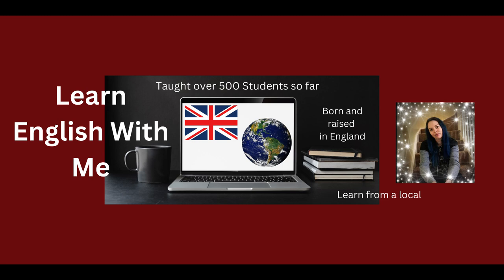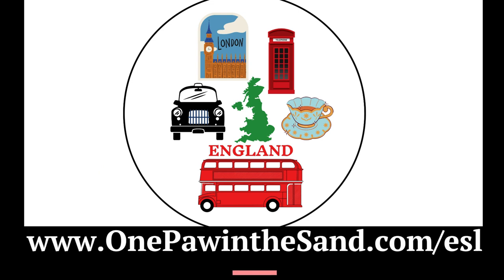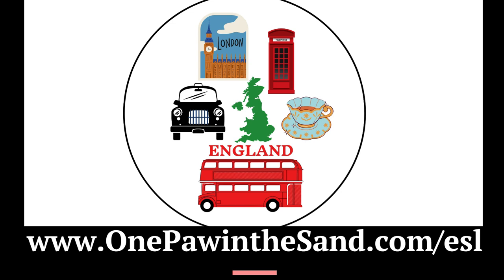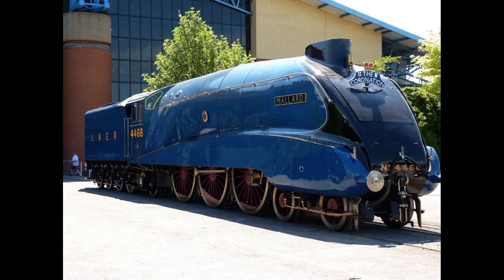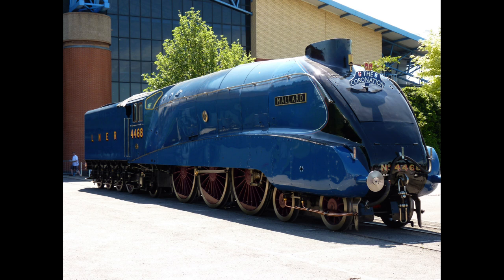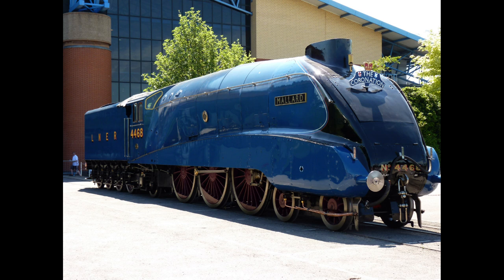Supercharge Your English Skills with Daily Practice Intermediate B1/B2 - Fastest Steam-Powered Train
Supercharge your English as a second language skills with daily practice. Listen to the article on something that happened on this day in history.
Add the closed captions to practice your reading skills too.

Practice your English every day, and you'll quickly see improvements in your spoken language skills. Not to mention, daily practice will help you build confidence and fluency in English. So put in the work and let me help you improve your English language skills!